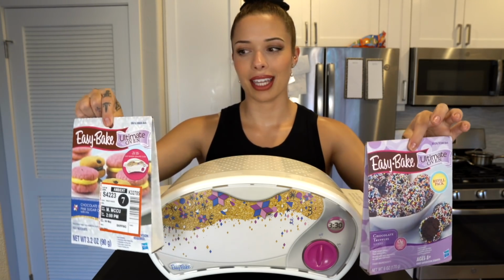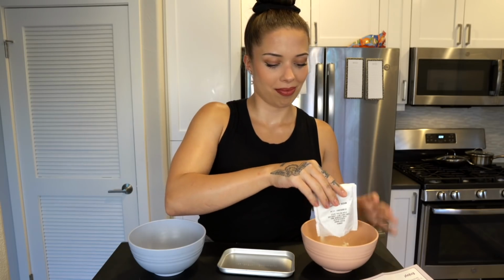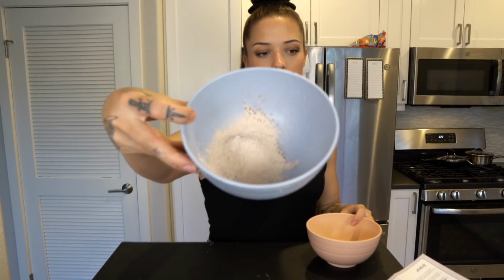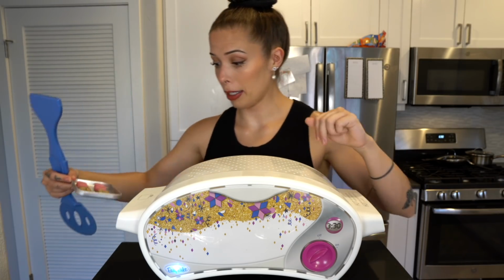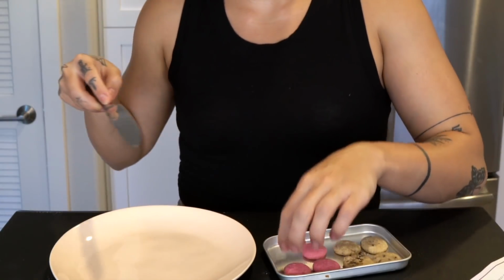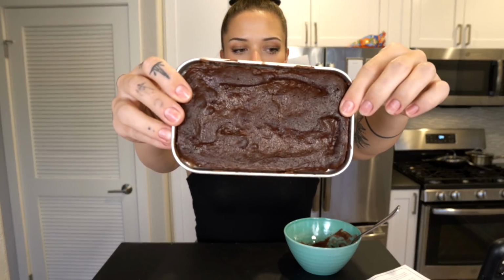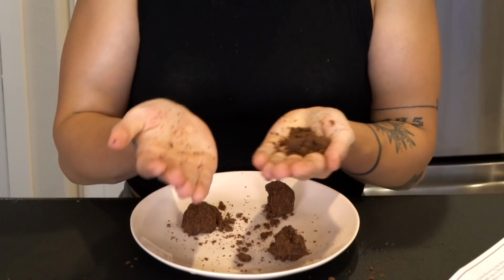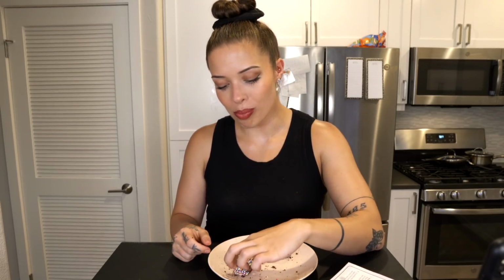Baking & Trying EASY BAKE OVEN Recipes! (surprisingly good lol)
Did anyone else use Easy Bake Ovens when they were younger??? They were a huge part of my childhood and filming this vid was the ultimate throwback lol. I hope you enjoy! xx

Lipstick: Lancôme L’Absolu Rouge X Camila Coelho in Ipanema Sunrise
Liquid Lipstick (in Bow n’ Arrow)
Lip liner (in Cabaret)

♡ Outfit Details
Earrings: Target
Tank top: Brandy Melville

♡ Fav Products
Favorite workout leggings
Favorite liquid lipstick (in Bow n’ Arrow)
My moisturizer
My toothbrush
My conditioner
My shampoo
My brow gel